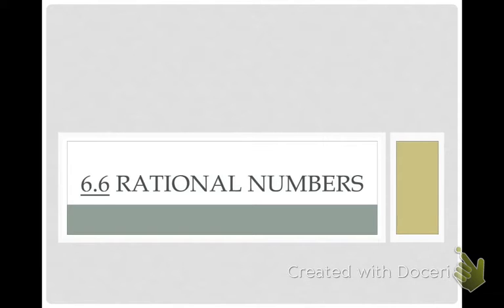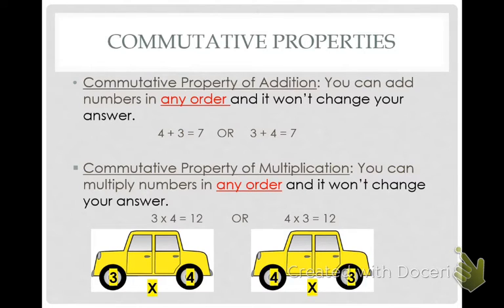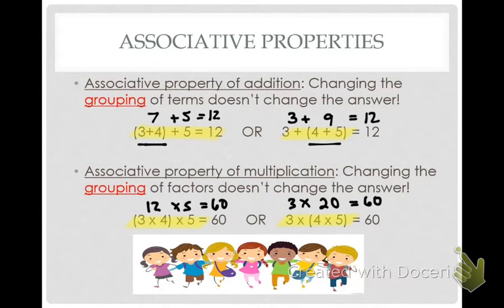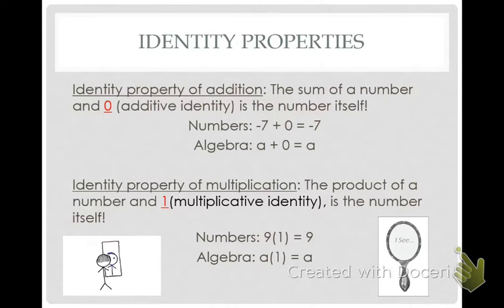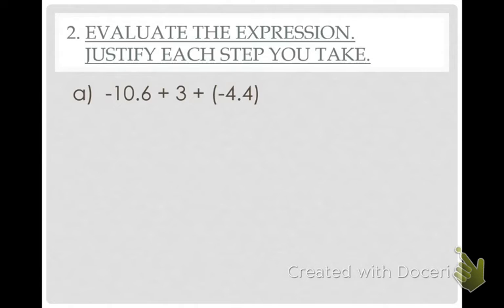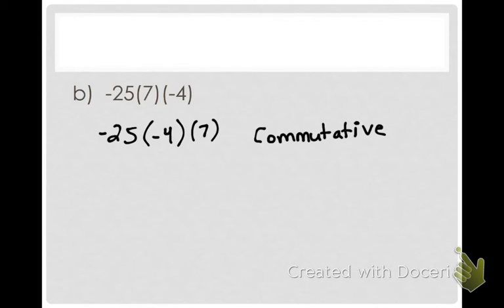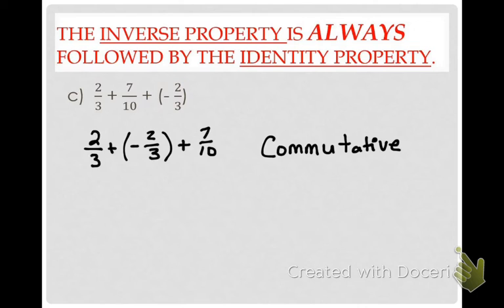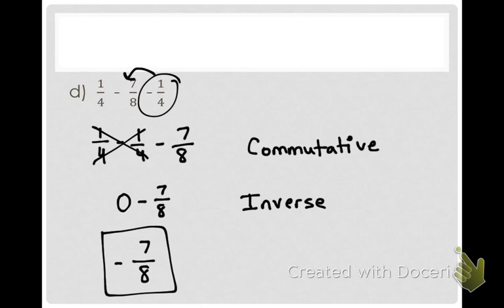6.6 Rational Numbers